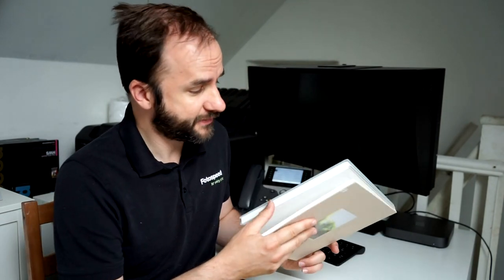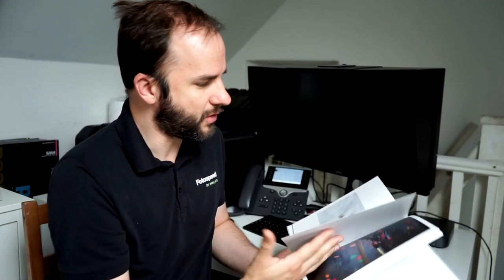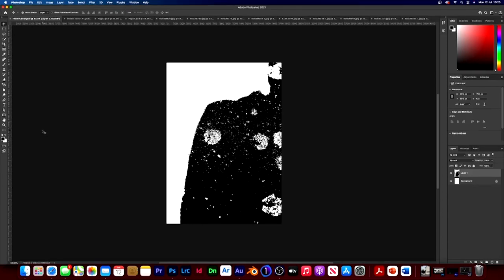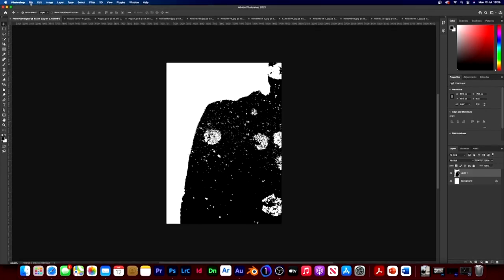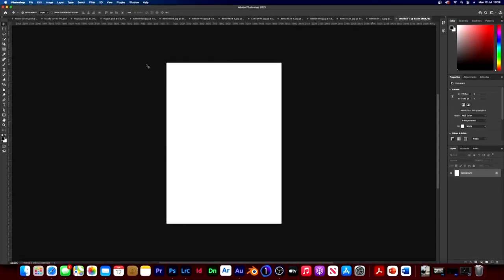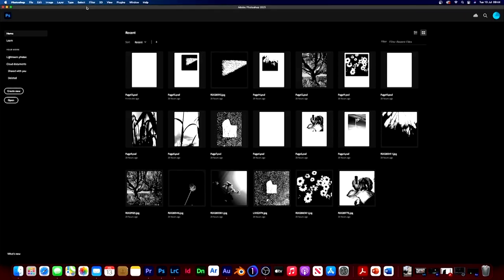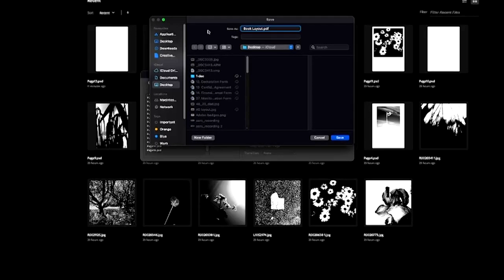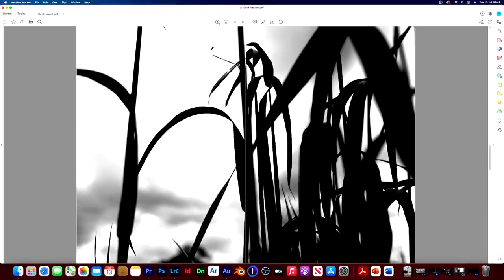Book Making: Saddle Stitch Zine Book- Fotospeed | Paper for Fine Art & Photography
Join Tim in this video to make a Zine style Photobook.